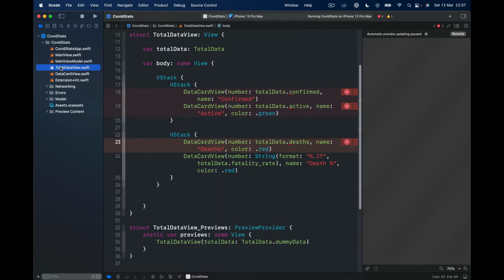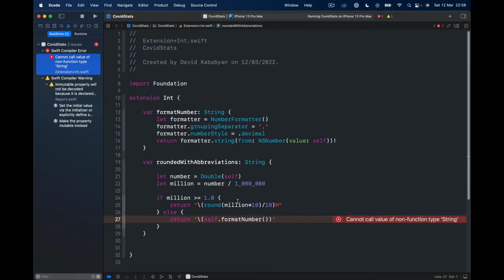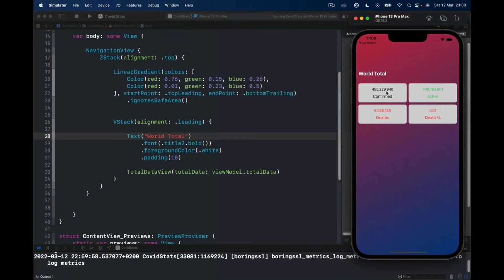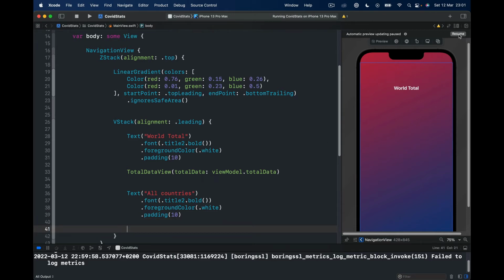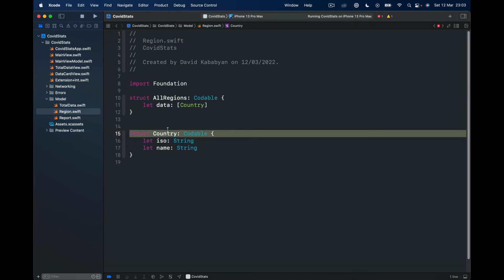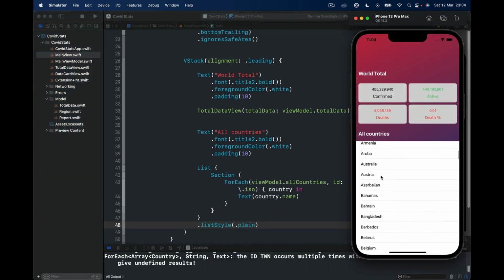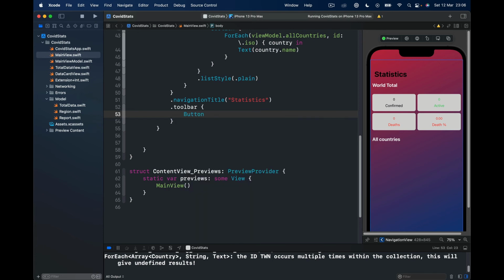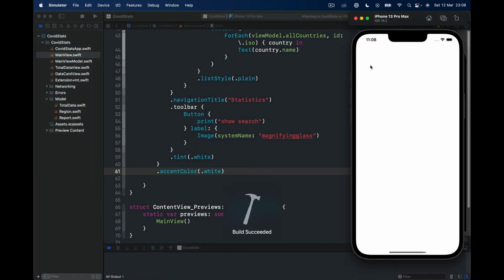Covid 19 Statistics App, MVVM SwiftUI, iOS 15 Part 7